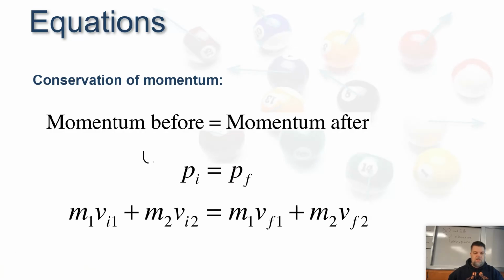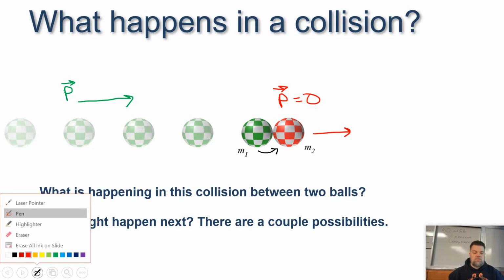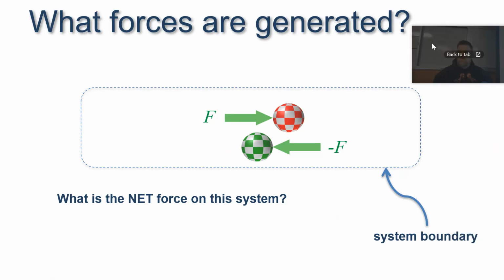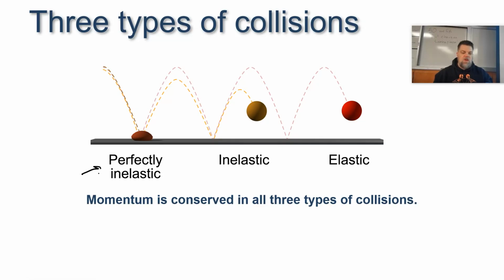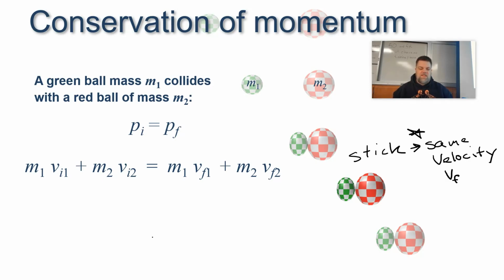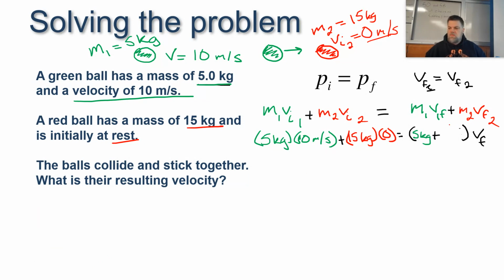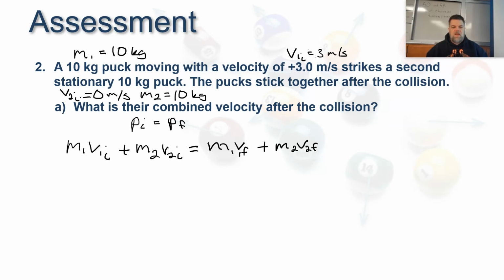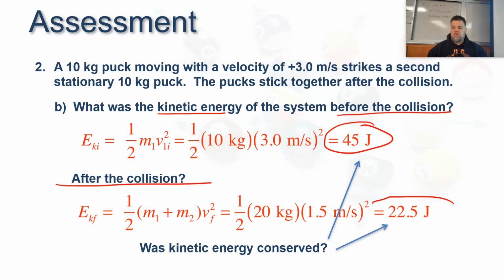Physics Conservation of Momentum Inelastic Collisions Notes